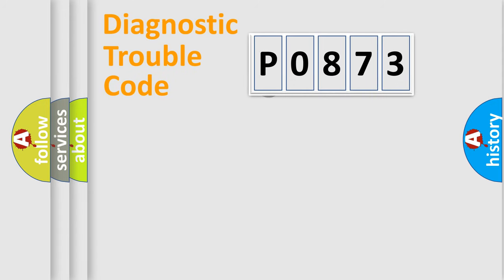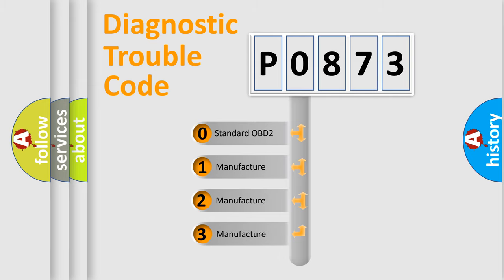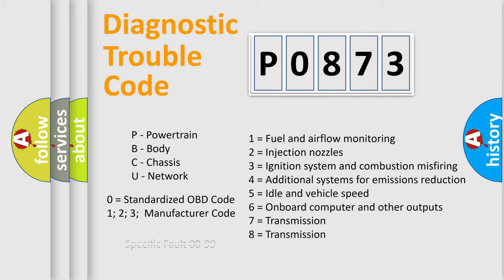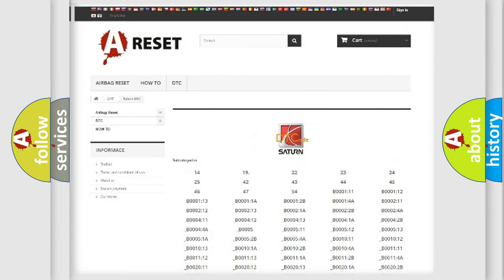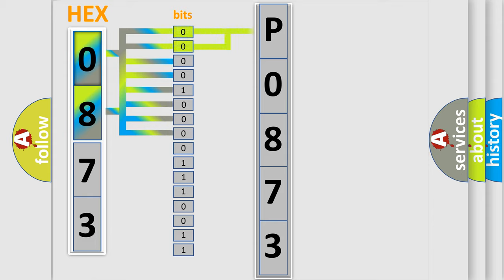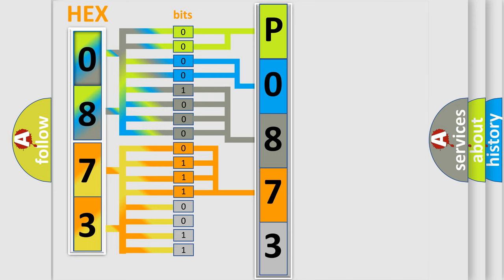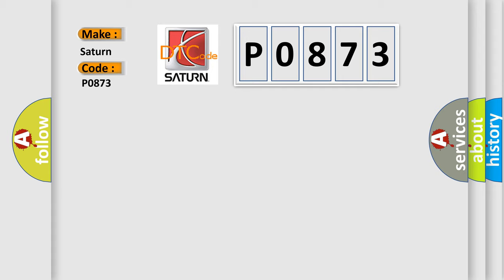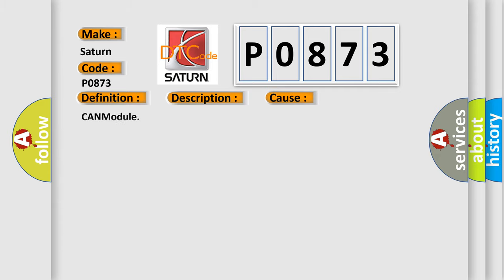DTC Saturn P0873 Short Explanation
Contents:
0:21 Basic DTC analysis according to OBD2 protocol standard.
1:48 Insight into programming
2:58 A diagnostically understandable description of the Diagnostic Trouble Code
3:05 Basic error definition

Make:
Saturn
Code:
P0873
Definition:
Lost Communication With BCM
Description:
Cause:
CANModule